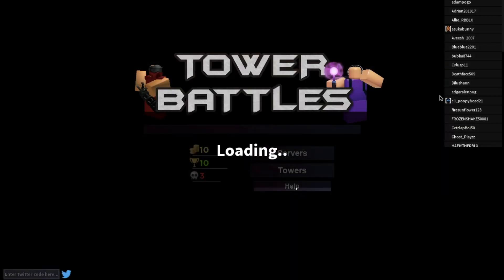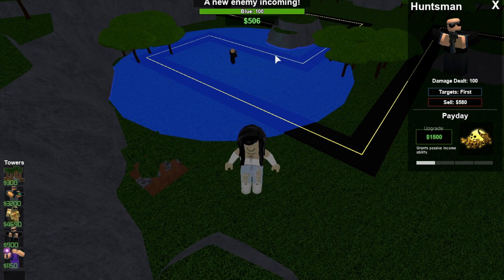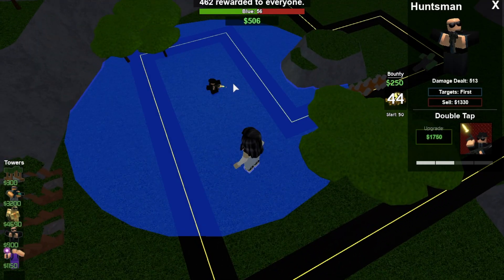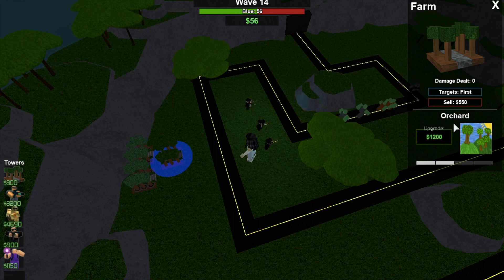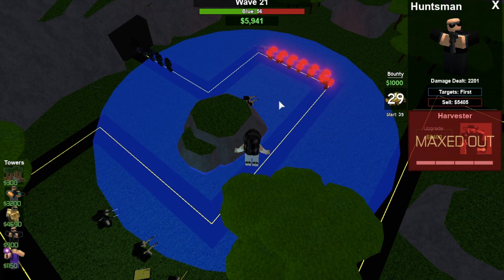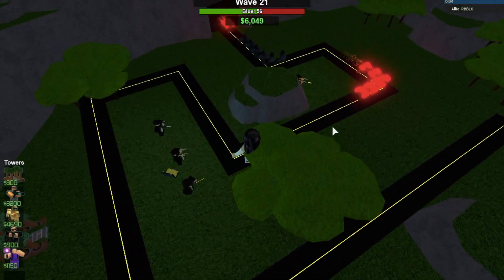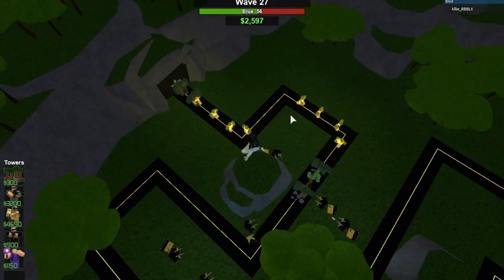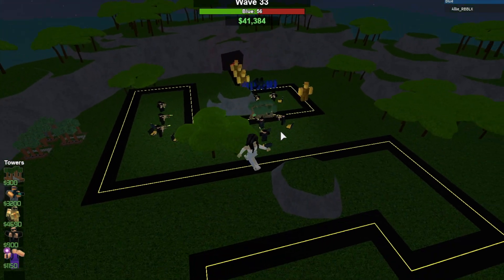All About The HUNTSMAN Tower! | Tower Battles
Just some information about the new Huntsman tower, what it does, and how you can get it!